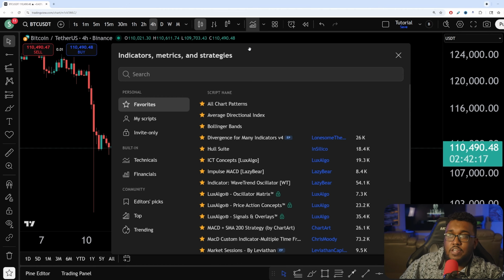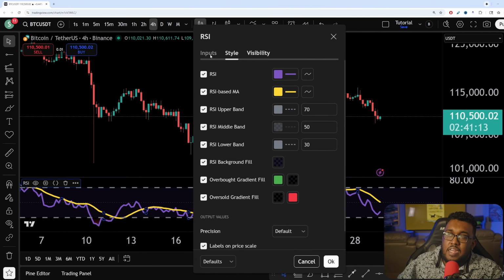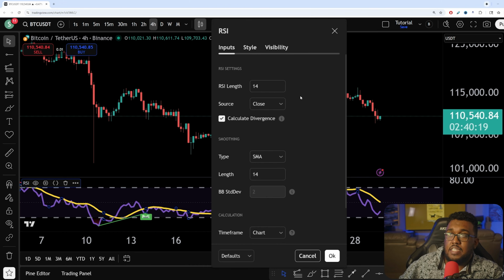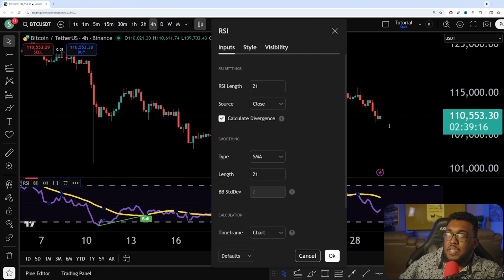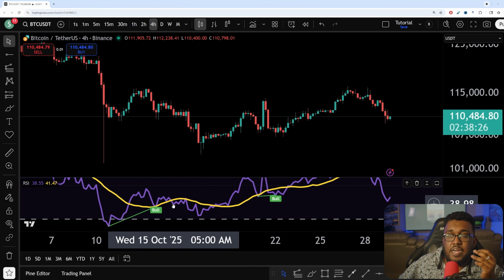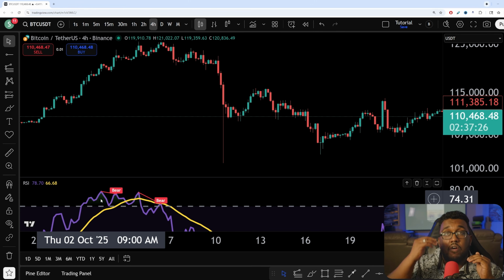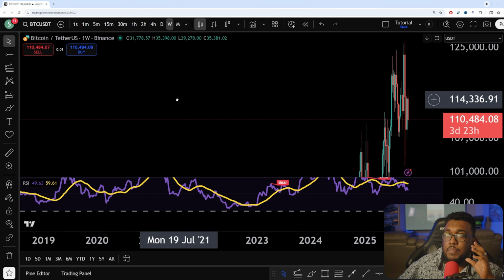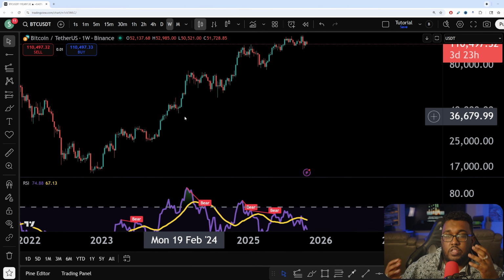RSI Indicator Explained: Best Settings, Buy/Sell Signals, and Full Setup Tutorial (For All Traders)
Learn how to use the RSI indicator the right way. In this video, I’ll show you how to set up the Relative Strength Index on your charts, the best RSI settings for your trading style, and how to spot clear buy and sell signals before everyone else.

Claim Your VIP Access & Exclusive Bonuses:
Trade with the platforms that give you the edge.

0:00 How to Setup RSI Indicator on TradingView
0:38 RSI Indicator Settings in TradingView: Style
1:15 Best RSI Settings for Day Trading
1:48 RSI Settings for Swing Trading
2:27 RSI Setting for Long Term Investing
3:06 RSI Indicator Explained
3:39 RSI Crossover: Smoothing Line Signals
4:32 RSI Overbought Oversold: 30 and 70
4:55 RSI Divergence Signals
5:25 RSI Buy and Sell Signals Recap

Unlock Your Trading Edge:
My #1 Trading Tool:

Learn My Top Trading Strategies:
(Click the links below to watch my best tutorials)

📘 Keep Learning
How to use the RSI, step by step, free on my